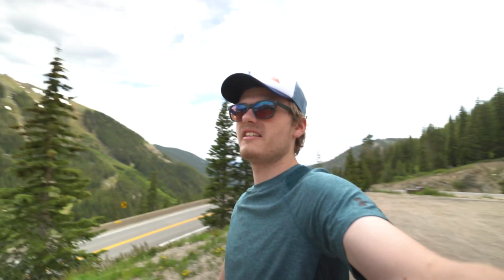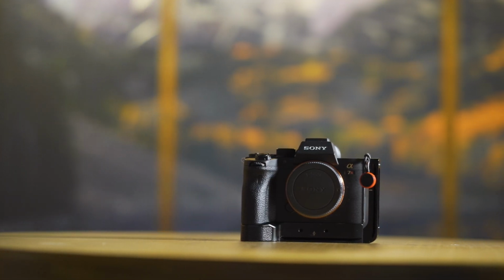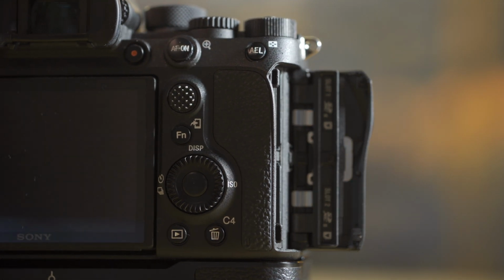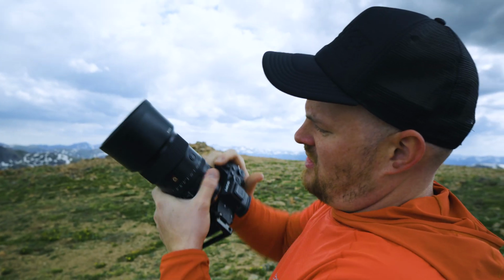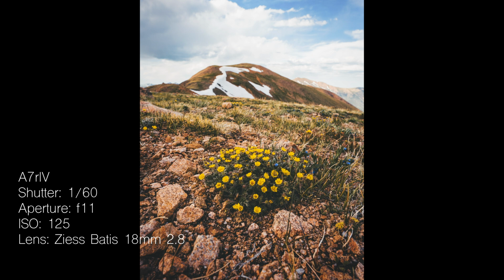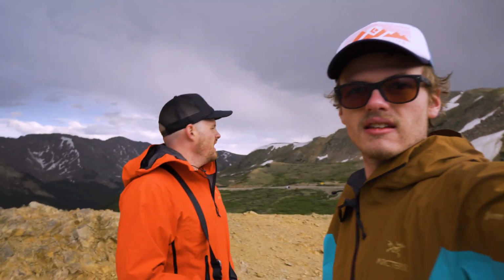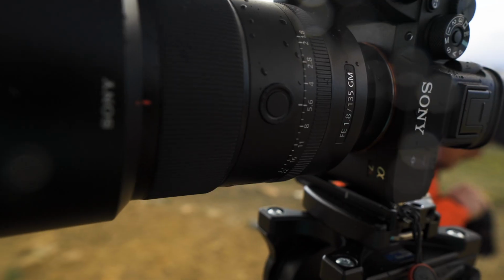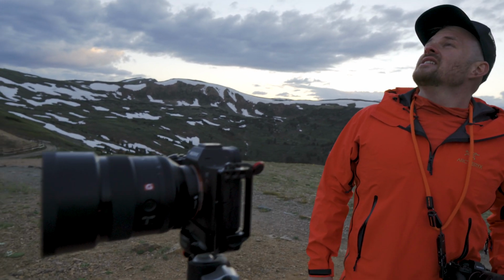The Sony a7rIV For Landscape Photography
The Sony a7RIV is no doubt a landscape photography beast, but its not with quirks and trade-offs.  In this video Kemper and Toby visit the famous Loveland Pass in Colorado and Kemper gives his thoughts on this camera.